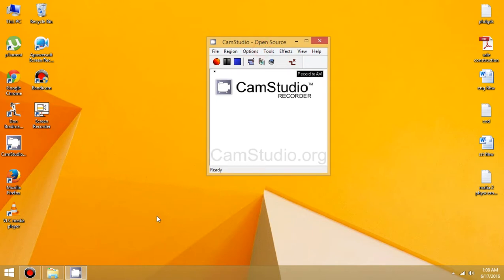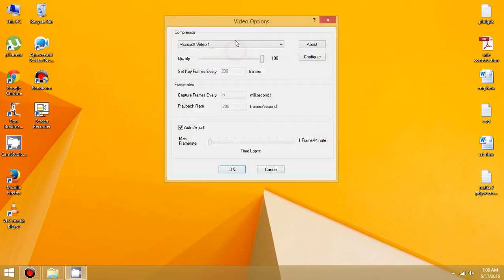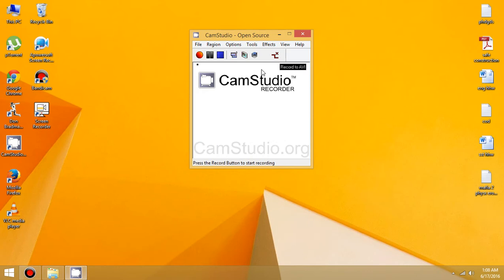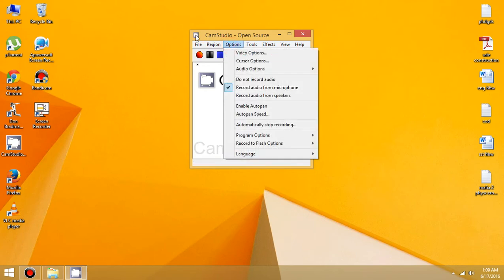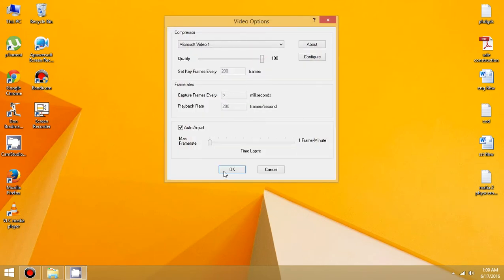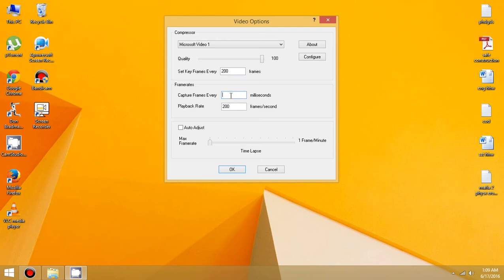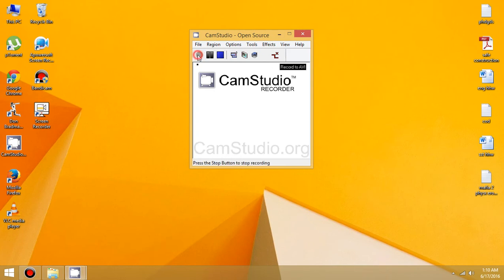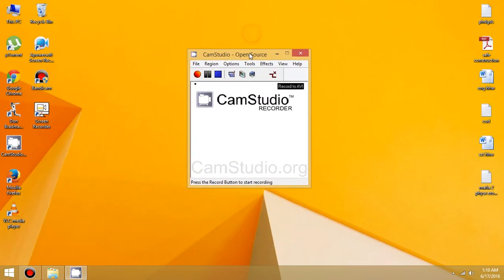How to Resolve" unable to rename/copy audio file" error in CamStudio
this video will show you to fix the brain busting error in camstudio " UNABLE TO RENAME/COPY AUDIO FILE"